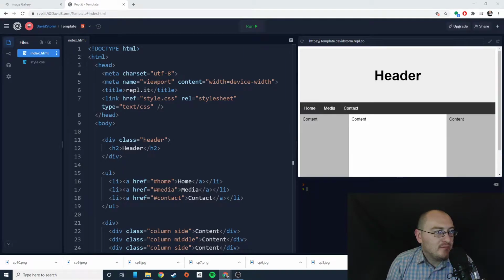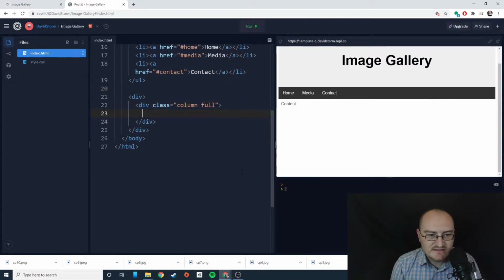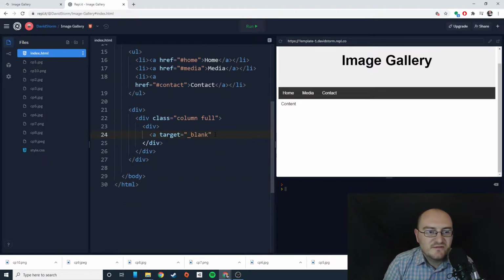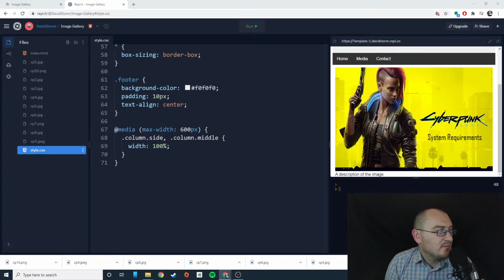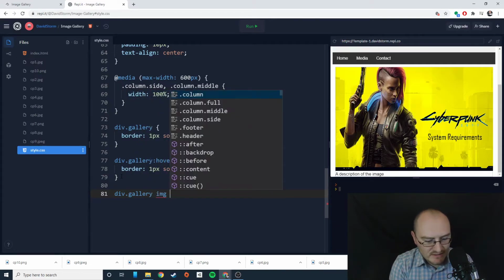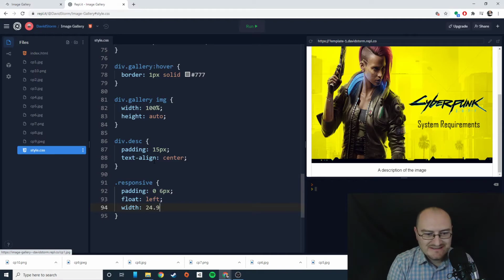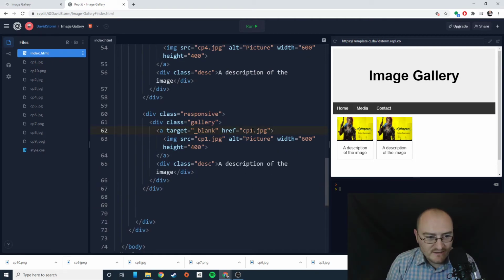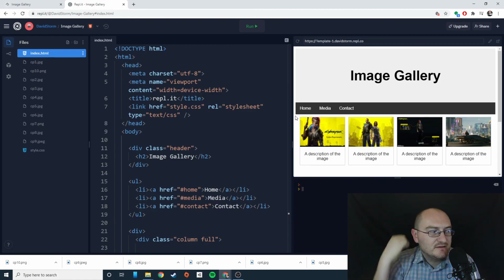WD1 - Image Gallery